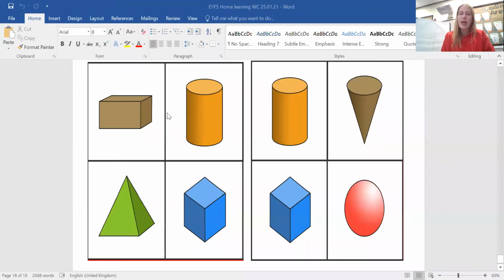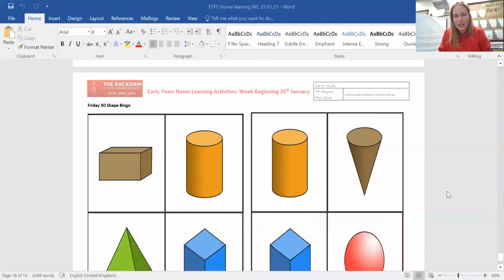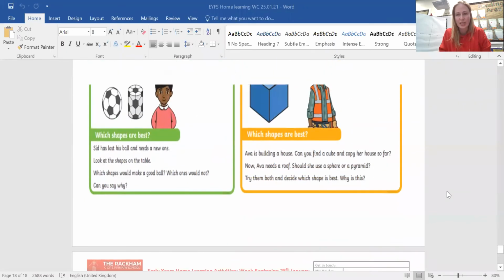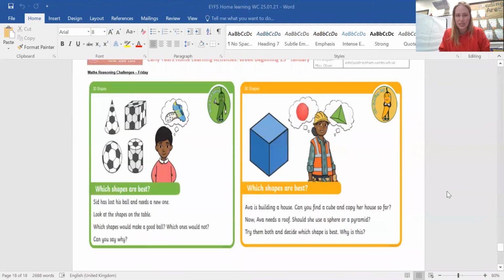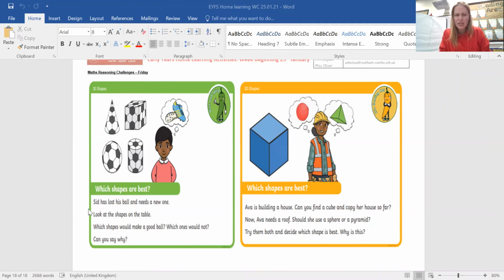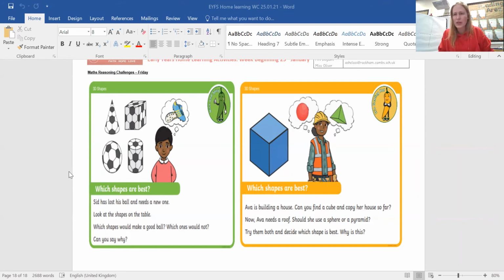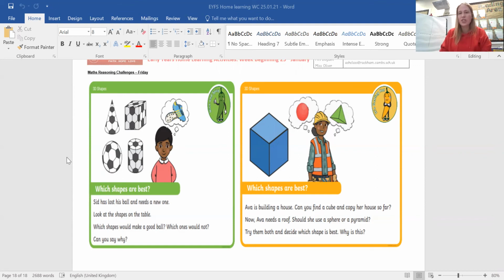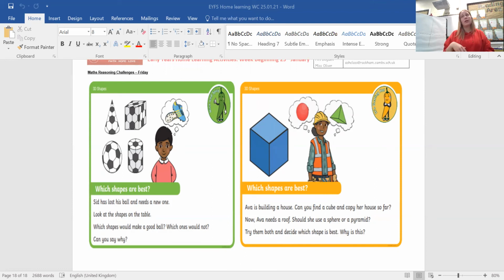Friday 29th January Maths